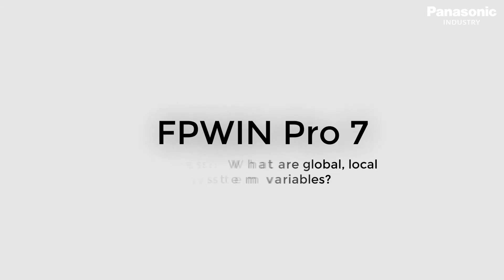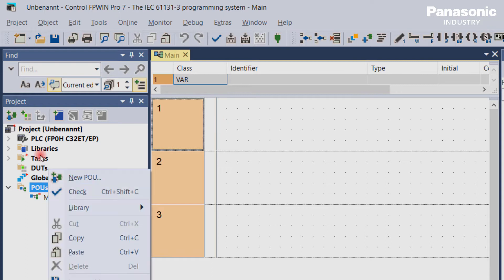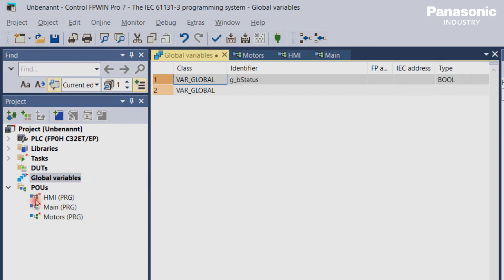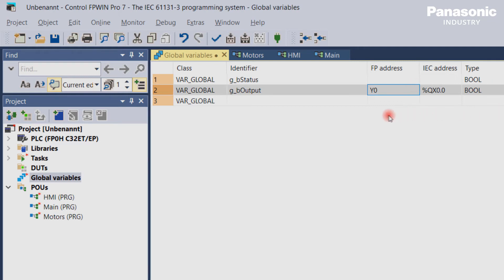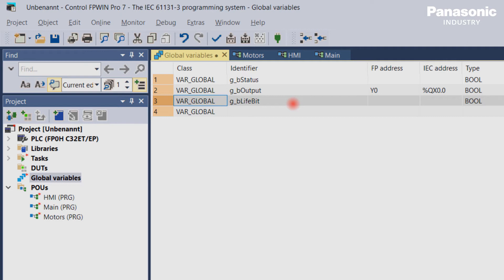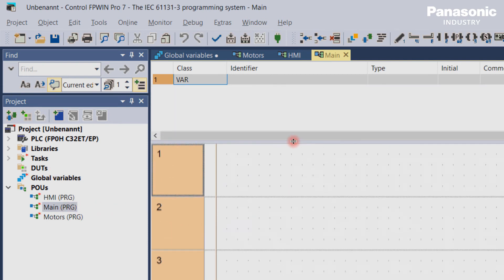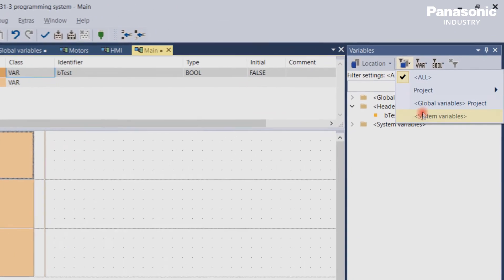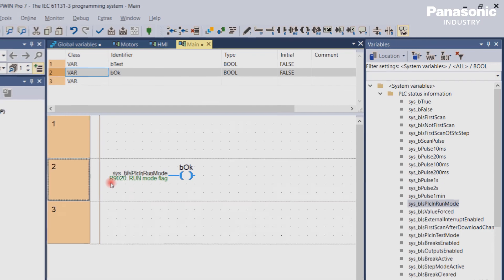#5 FPWIN Pro 7: Global, Local and System Variables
Explains, what global, local and system variables are.